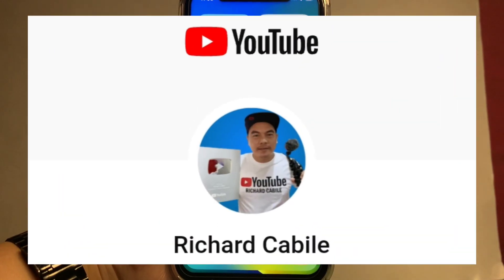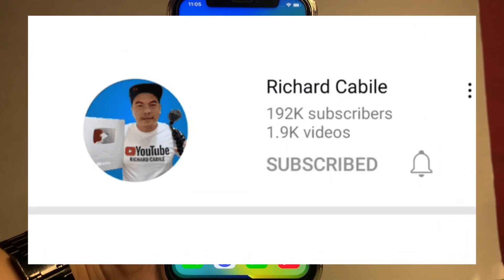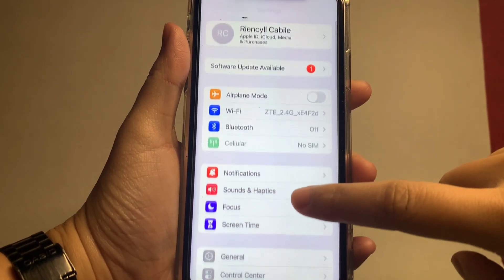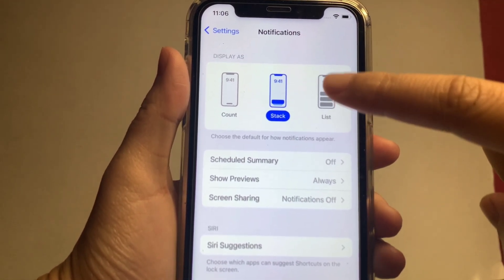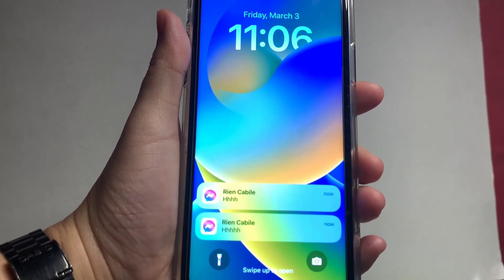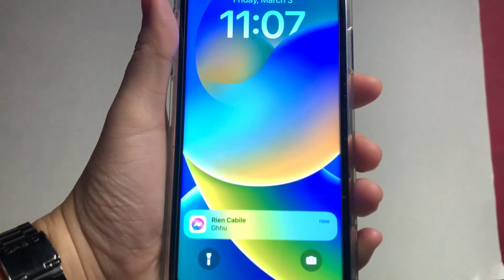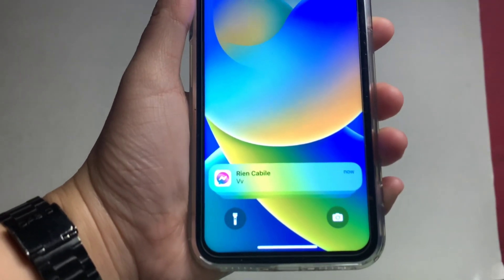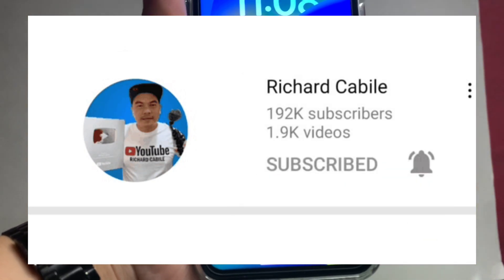How to change notifications display on iPhone X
Do you want to change notifications display on iPhone X mobile phone.

Thanks...